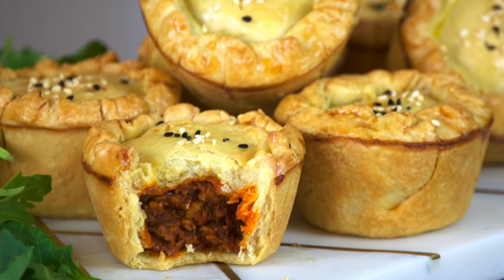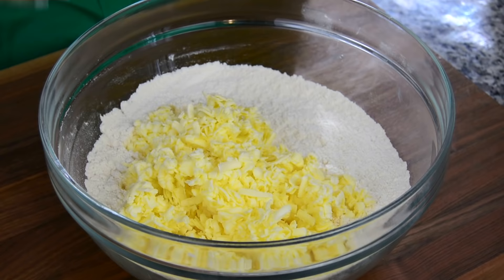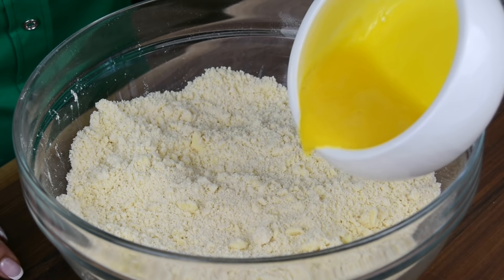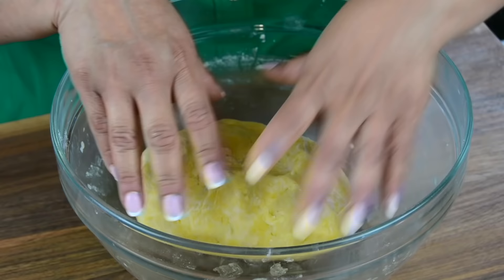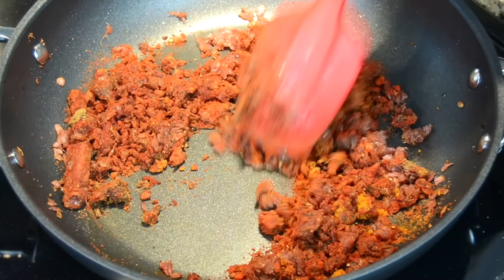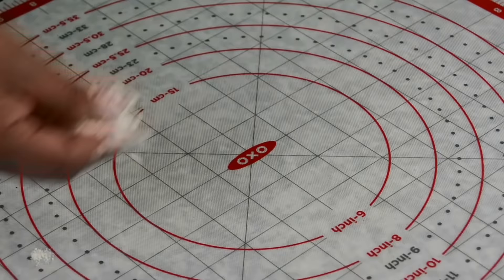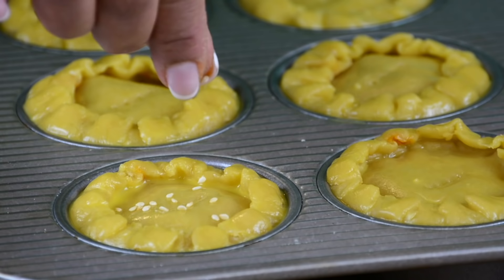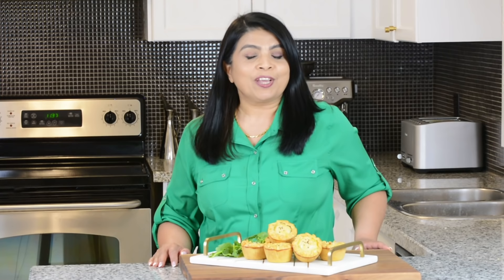You won't BELIEVE how delicious these PORTUGUESE Empadinhas are! | Goan Empadinha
Goan Empadinhas are the perfect Portuguese-influenced finger food with a crispy outer shell and a spicy and savoury pork filling. These Empadinhas will add a burst of culture and flavour to your table!